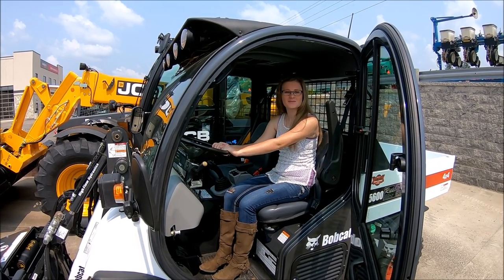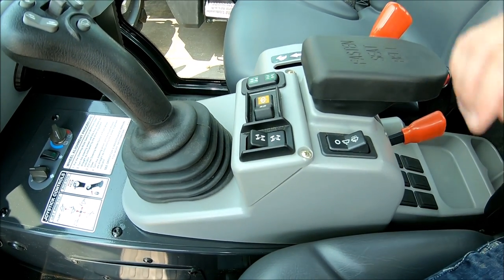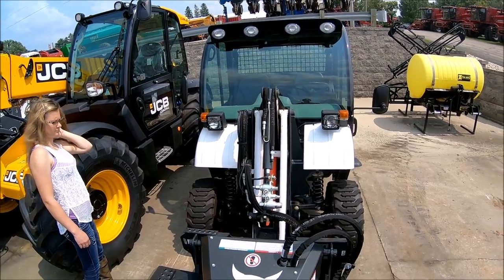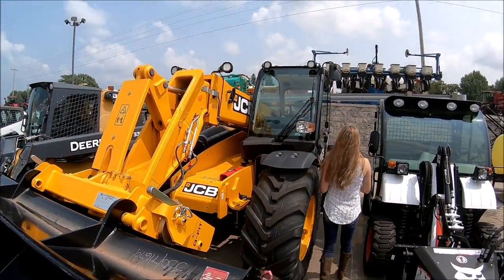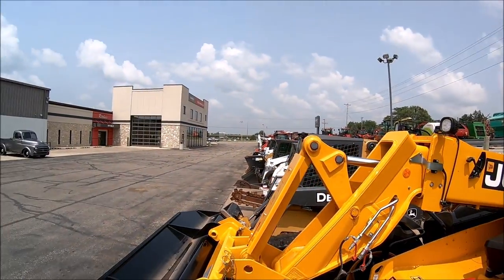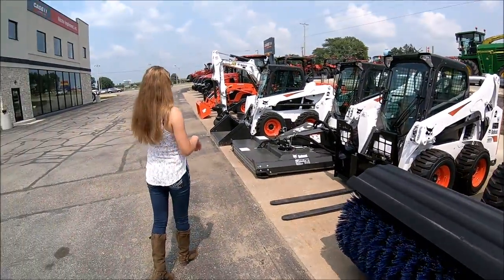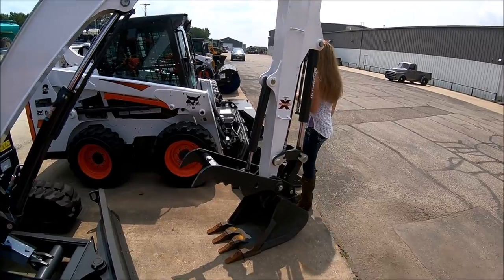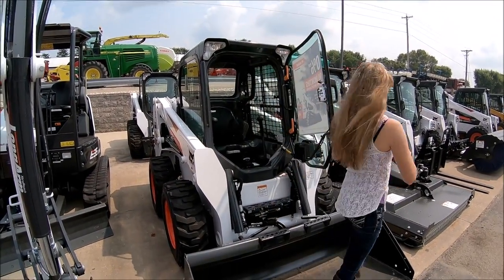At The Dealership With Brittany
agronomy blog farming simulator tillage planting